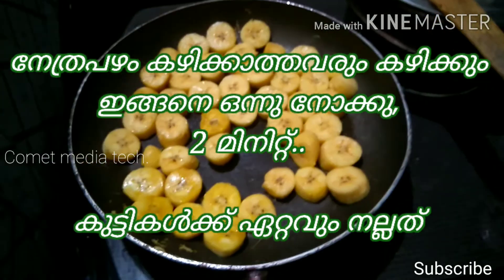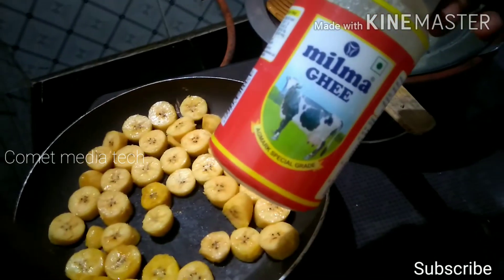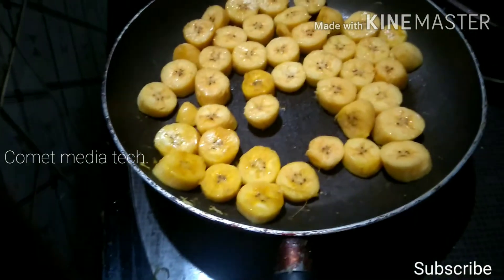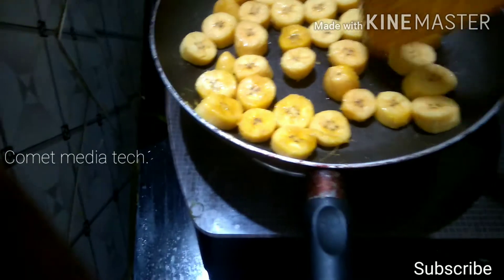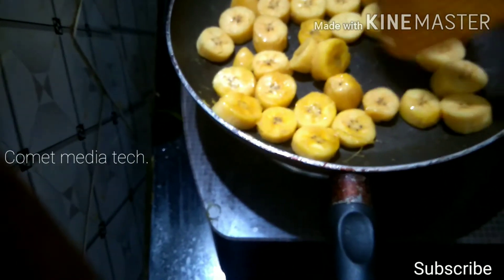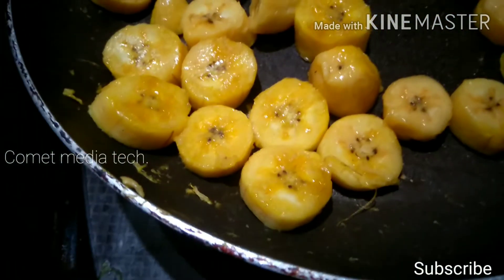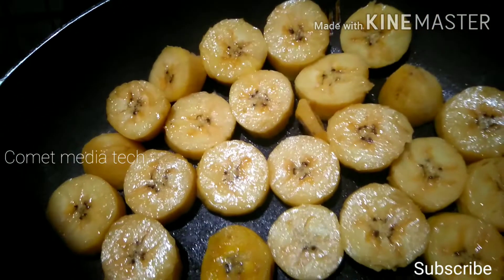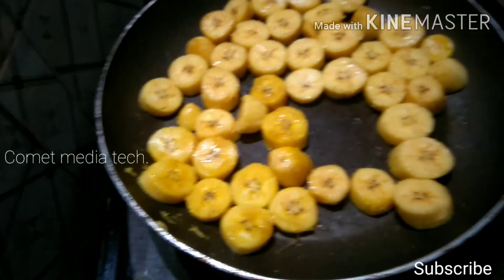ഏത്തപ്പഴം ഇങ്ങനെ ചെയ്തു നോക്കു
ഏത്തപ്പഴം ഇഷ്ടമില്ലാത്തവരും കഴിച്ചു പോകും.  2  മിനിറ്റ്.